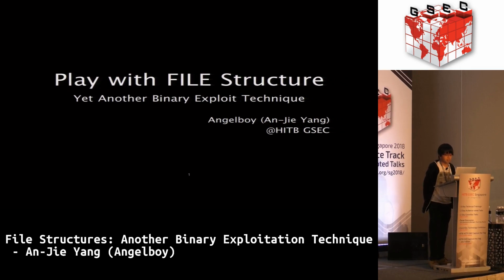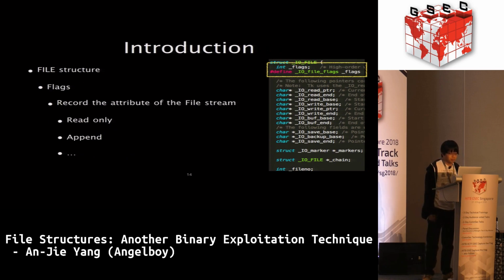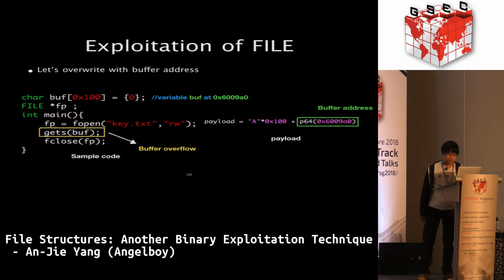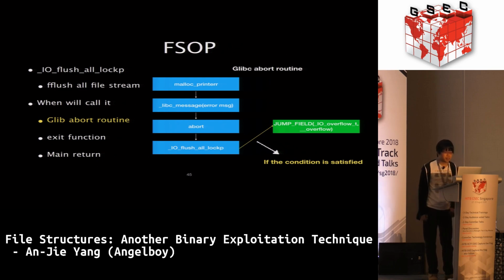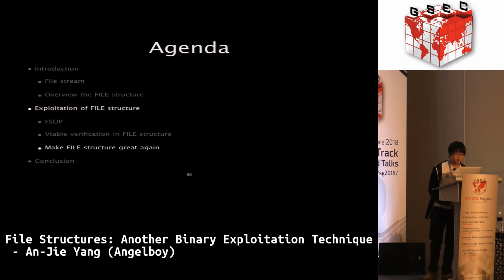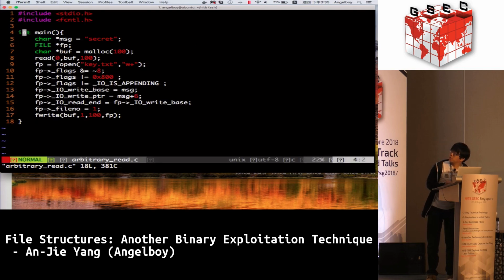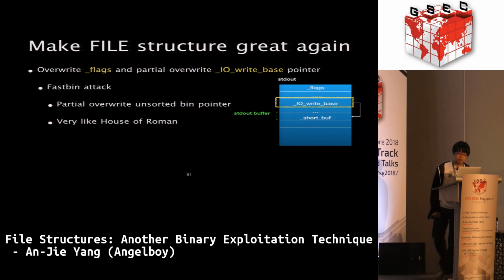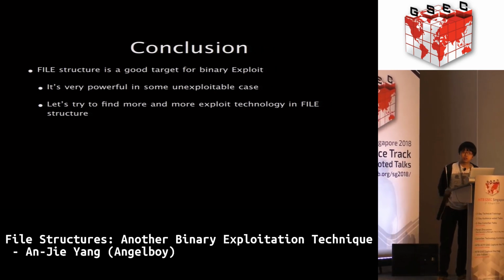HITBGSEC 2018 D1: File Structures: Another Binary Exploitation Technique - An-Jie Yang (Angelboy)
To fight against prevalent cyber threat, more mechanisms to protect operating systems have been proposed. Specifically, approaches like DEP, ASLR, and RELRO are frequently applied on Linux to hinder memory corruption vulnerabilities. In other words, it is more difficult for adversaries to exploit bugs to undermine the system security.

In this session, we will propose a new attack technique that exploits the FILE structure in GNU C Library (Glibc), and introduce how to circumvent the protection adopted by modern operating systems. We will demonstrate techniques to break data protections and launch remote code execution. Moreover, we explore the methodology to utilize different FILE structures for attack – the so called File Stream Oriented Programming.

Despite the new mitigations in the latest version of Glibc, we will show we can still abuse the FILE structure using our approach.

Angelboy is a member of chroot and HITCON CTF team. He is researching in linux binary exploitation, especially in heap related exploitation. He participated in a lot of ctf, such as HITB、DEFCON、Boston key party, won 2nd in DEFCON CTF 2017 and won 1st in Boston key party 2016, 2017 with HTICON CTF Team. He is also a speaker at conferences such as HITCON, VXCON.